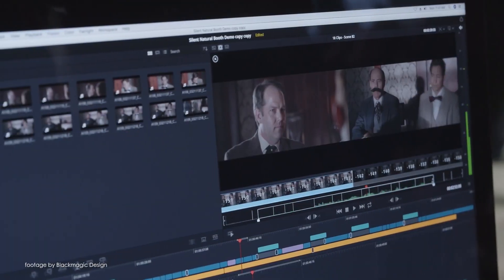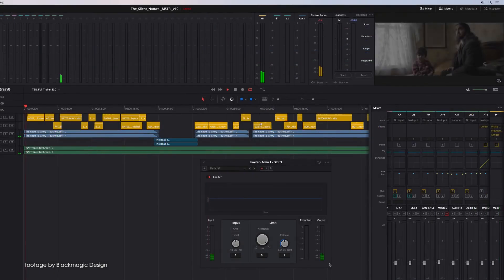News in 90 Seconds EP 137: Sigma FP Camera, Sigma Cine Classic Primes, DaVinci Resolve 16 Beta 6